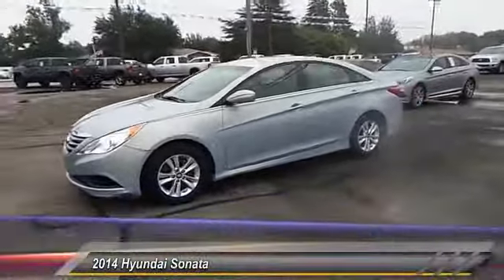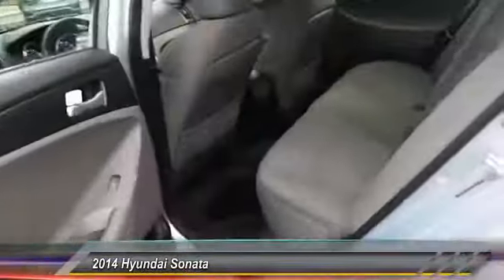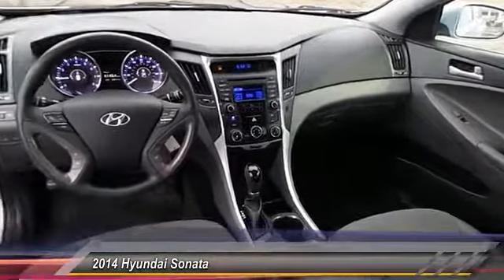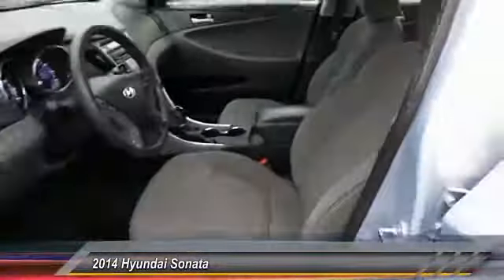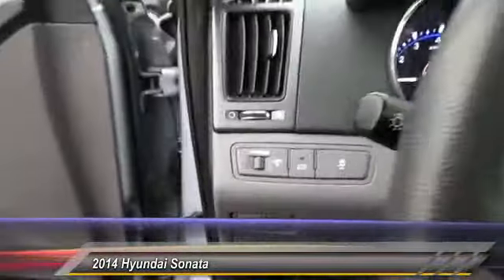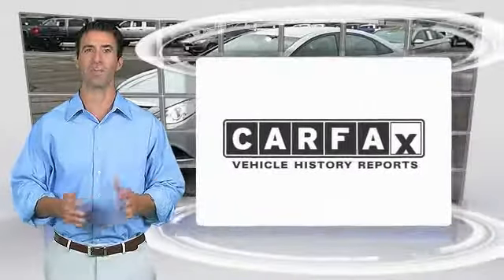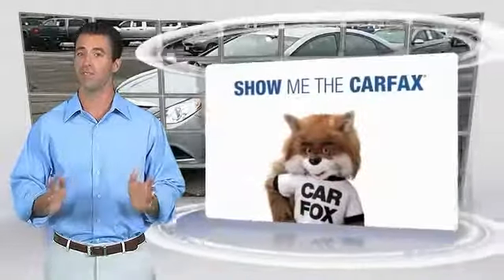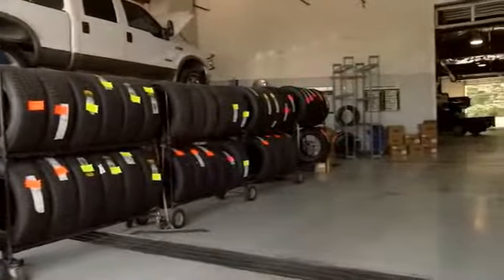2014 Hyundai Sonata Hobbs NM P9739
2014 Hyundai Sonata 4dr Sdn 2.4L Auto GLS

1000 N. Del Paso

NOTITLE